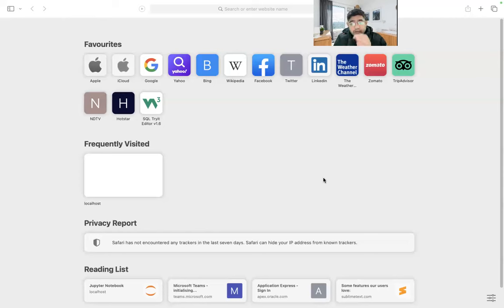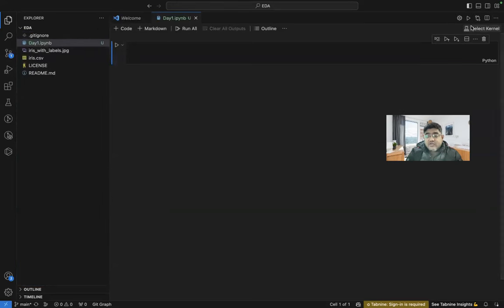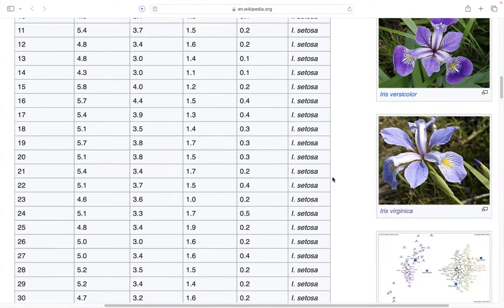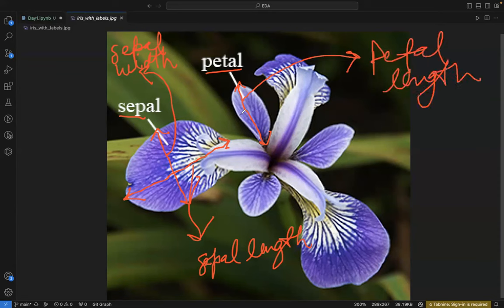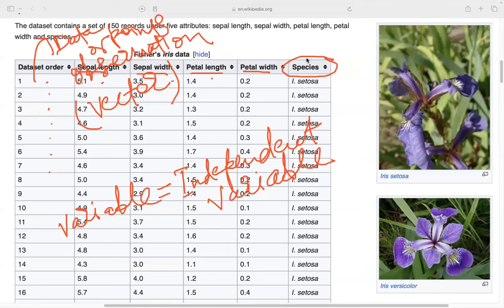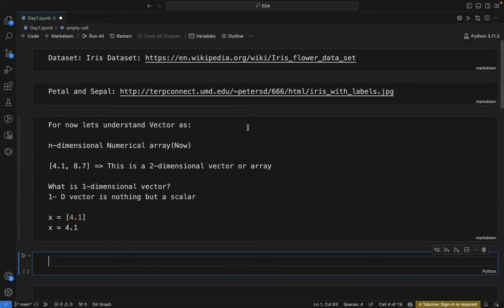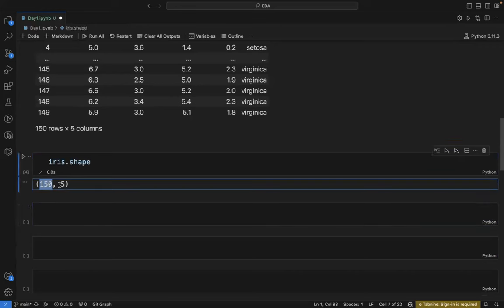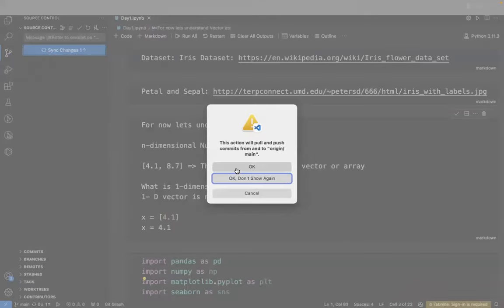Day - 01 | Secrets of EDA with Python | Uncover Iris Dataset | Python Pandas Numpy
In this Python tutorial, we'll dive into the secrets of Exploratory Data Analysis with the Iris dataset.

Learn how to classify iris flowers using data science techniques with Python libraries like Pandas and Numpy.

Discover the differences between balanced and imbalanced datasets for more accurate classification results!

🔍 Key Topics Covered:

● Introduction to Exploratory Data Analysis
● GitHub Repository Setup and Cloning
● Understanding Iris Flower Dataset
● Exploring Data Points, Vectors, and Variables
● Domain Knowledge in the Context of the Dataset
● Importing Essential Libraries: Pandas, NumPy, Matplotlib, Seaborn
● Reading Iris Dataset with Pandas
● Dataset Shape and Column Names Overview
● Classifying Data Points for Each Species
● Balanced vs. Imbalanced Datasets
● Committing Code to GitHub
● Concluding Thoughts and Next Steps

⏰Timestamp⏰
00:00:00    : Introduction
00:01:59    :  gitHub Repository creation and Cloning
00:10:18    : What is Exploratory Data Analysis?
00:12:30    : Description and Objective?
00:19:11    : What is Petal length, petal width, sepal length and sepal width?
00:22:51    : What are Data Points,  Vectors, Variables, Class Label ?
00:29:48    : Vectors
00:33:49    : Domain Knowledge in context of dataset
00:36:39    : importing pandas, numpy, matplotlib, seaborn
00:39:29    : Reading Iris dataset with Pandas read_csv
00:40:47    : shape, column names of iris flower dataset
00:42:18    : How many data points for each class are present ?
00:44:16    : Balanced Dataset , Imbalanced Dataset
00:47:17    : Committing code to gitHub and End Note